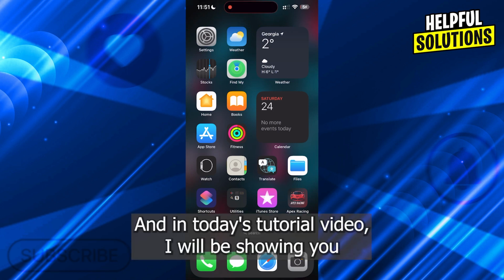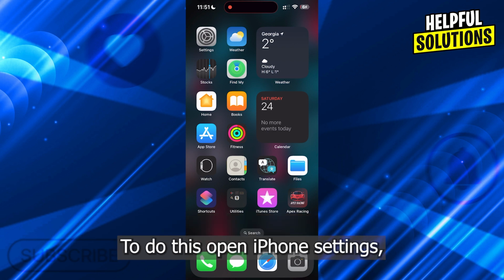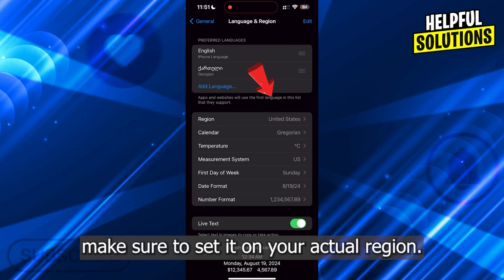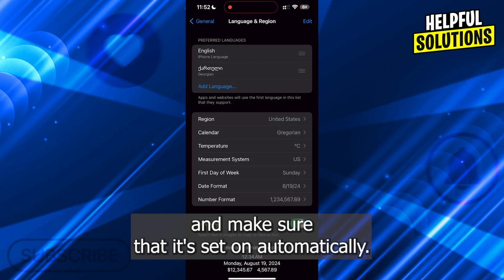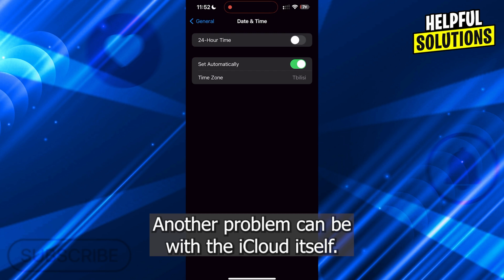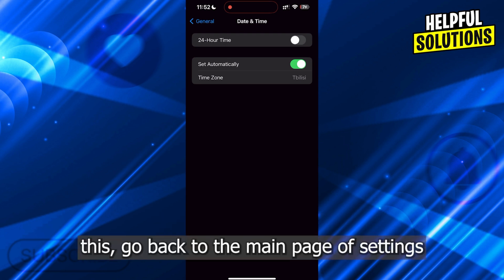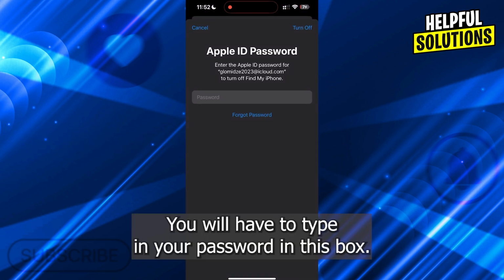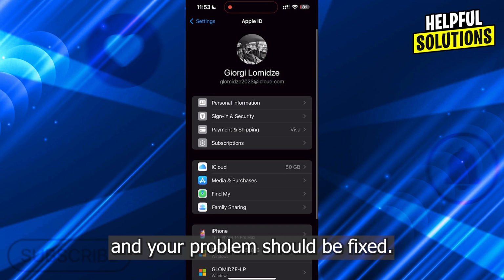How To Fix Apple Pay Contact Card Issuer (Why Is My Card Saying Contact Card Issuer In Apple Pay?)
How To Fix Apple Pay Contact Card Issuer (Why Is My Card Saying Contact Card Issuer In Apple Pay?). In this video tutorial I will show how to fix Apple Pay Contact Card Issuer.